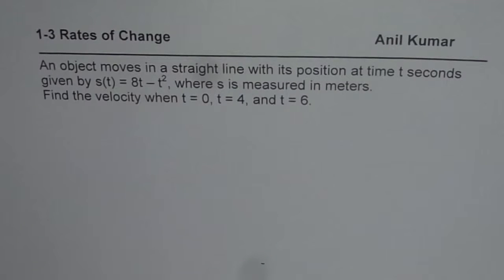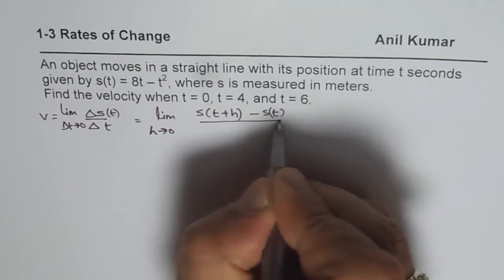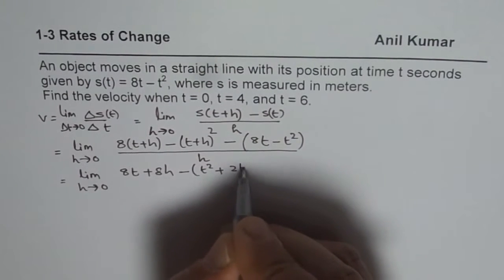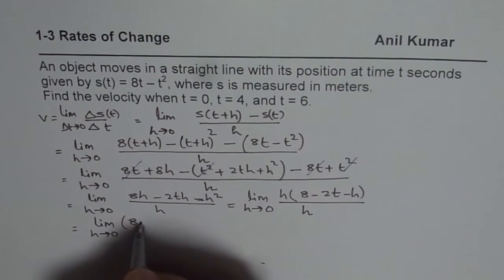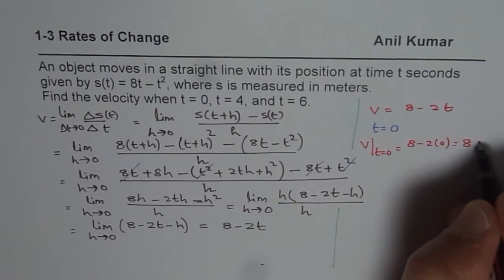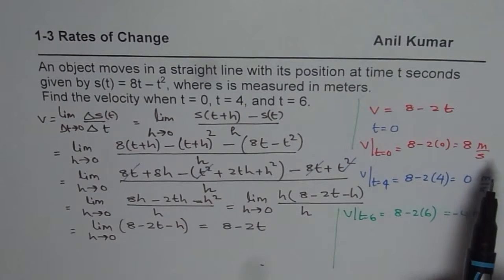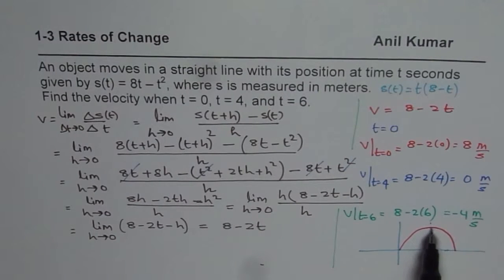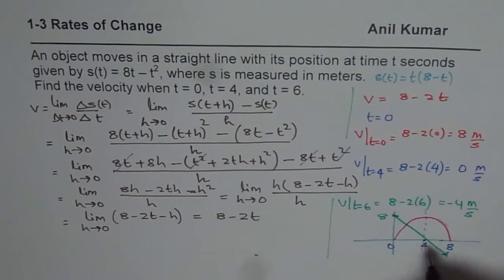How to determine velocity of an object at different points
Calculus is all about finding slope or gradient at any point on the graph of a function.